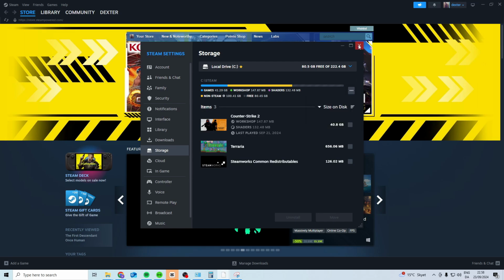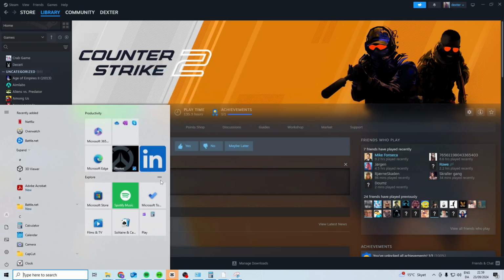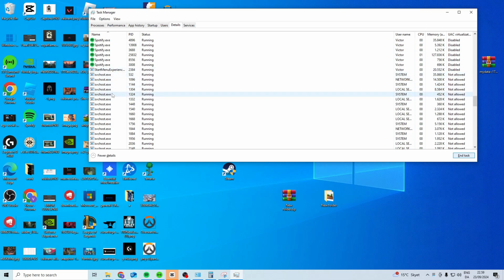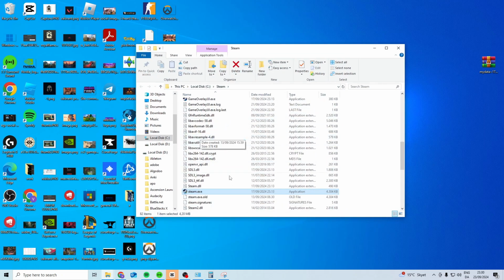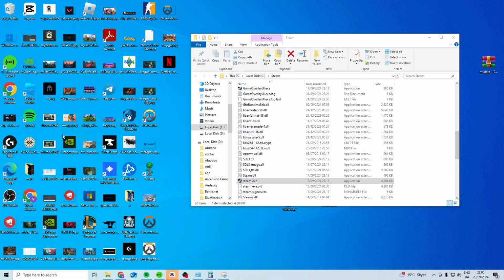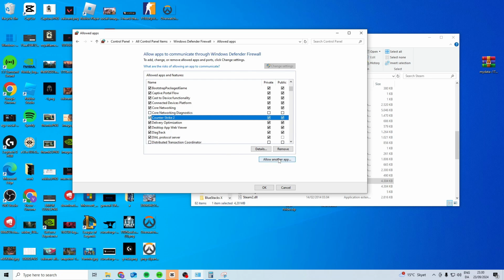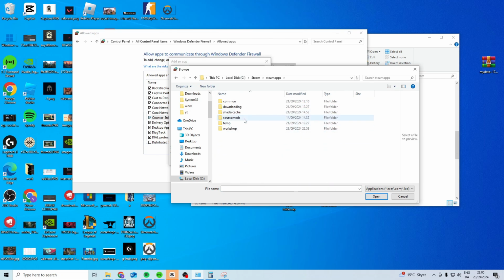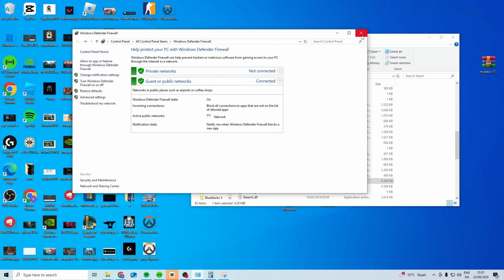How To Fix VAC Was Unable to Verify Your Game Session Error (2025)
In this video I'll show you how to easy and fast fix VAC unable to verify in CS2, CSGO. The method is very simple and clearly described in the video. Follow all of the steps & see how you can solve vac issues with Counter Strike 2